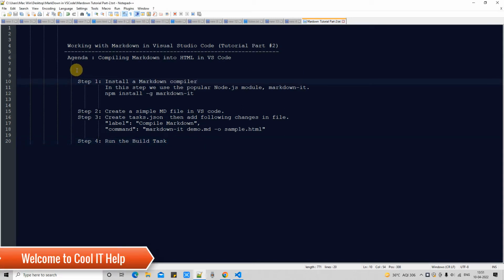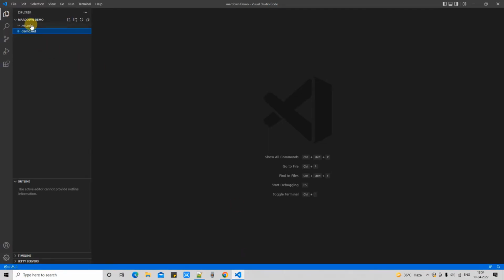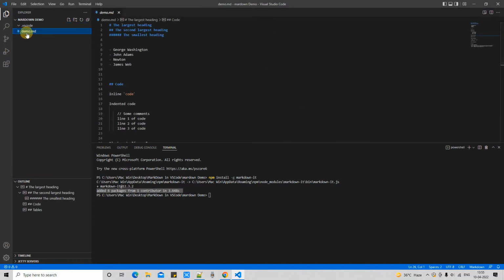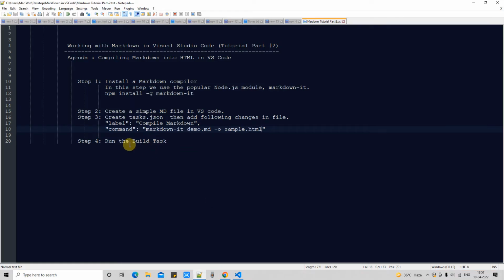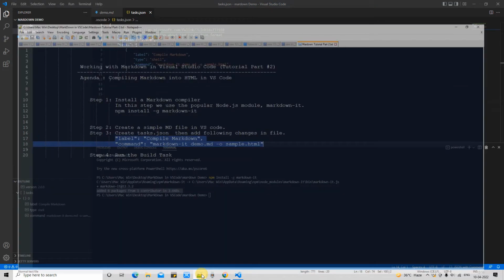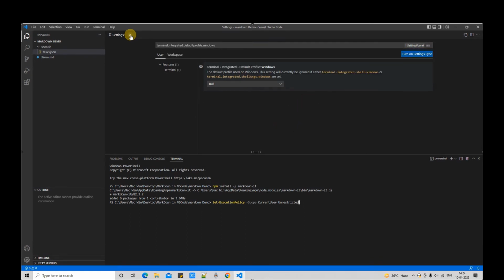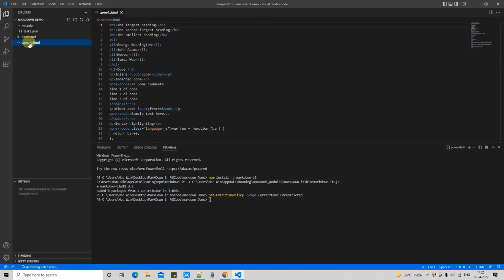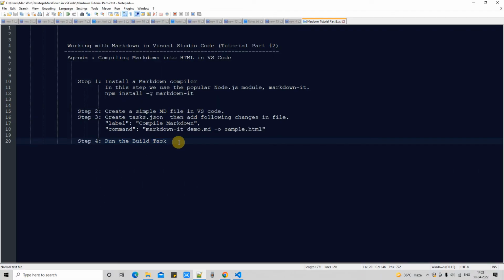Compiling Markdown into HTML in Visual Studio Code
In this tutorial session, we will learn the compilation of Markdown files into HTML files inside Visual  Studio Code. Following the steps given below:
Step 1: Install a Markdown compiler
In this step, we use the popular Node.js module, markdown-it.
npm install -g markdown-it

Step 2: Create a simple MD file in VS Code.
Step 3: Create tasks.json  then add the following changes to the file.
"label": "Compile Markdown",
"command": "markdown-it demo.md -o sample.html"

Step 4: Run the Build Task
The compilation is successful. congratulations.